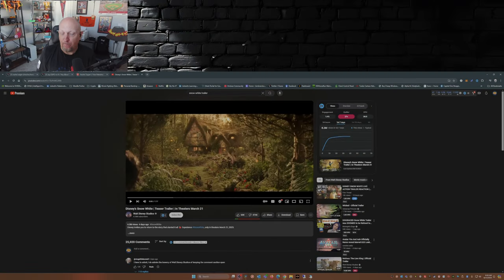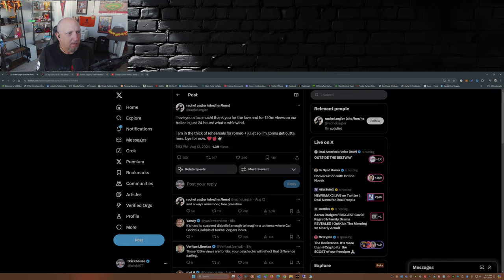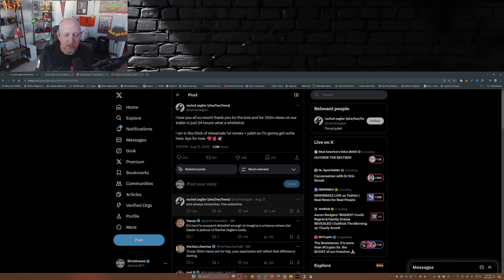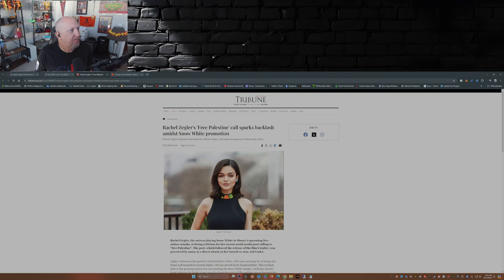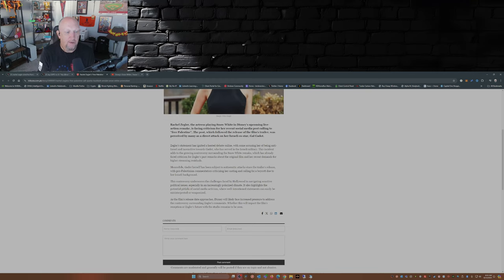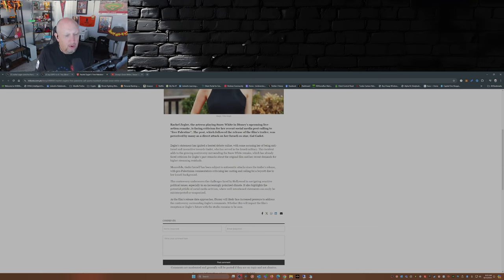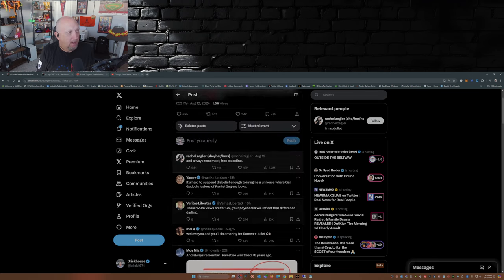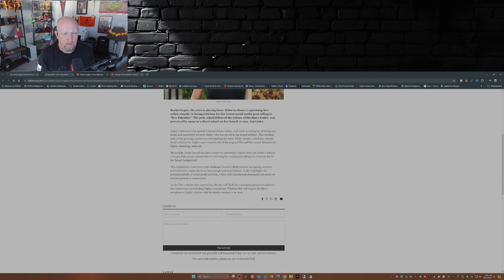Rachel Zegler's Bonkers Tweet Turns Up the Heat on Disney's WOKE Snow White Drama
Welcome to the BRICKOUSE!!! Thanks for swinging by my channel and joining the fun. I'm passionate about a smorgasbord of topics. From news/politics to sports, culture, and technology, I cover it all. On my channel, you'll get my unfiltered opinions-feel free to agree, disagree, or throw popcorn at your screen. That's the beauty of this place: sharing and debating ideas.